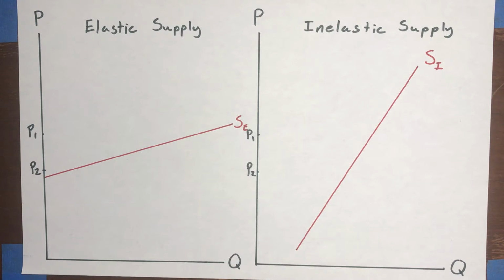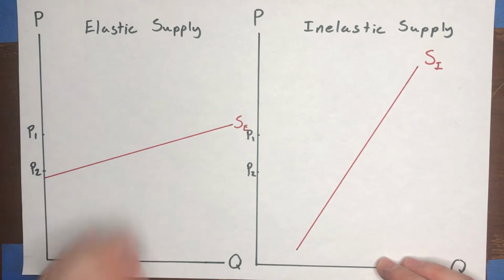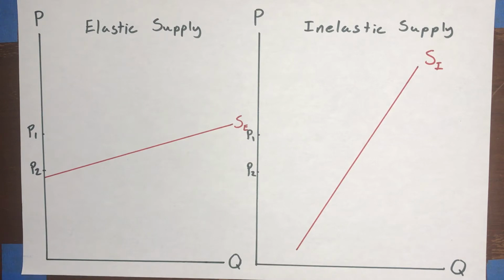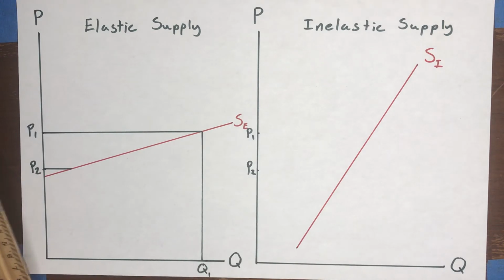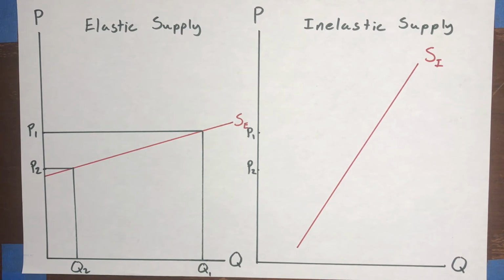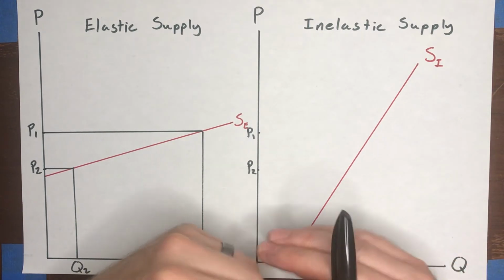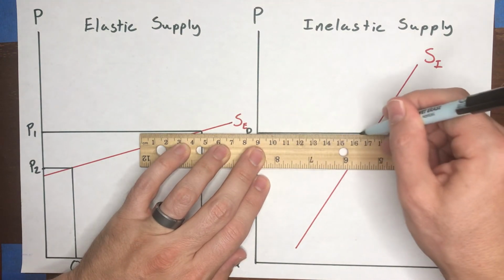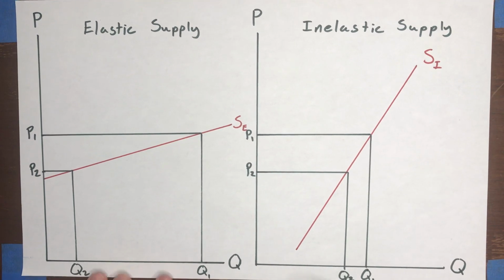Elasticity of Supply & Demand: Defining Elasticity of Supply